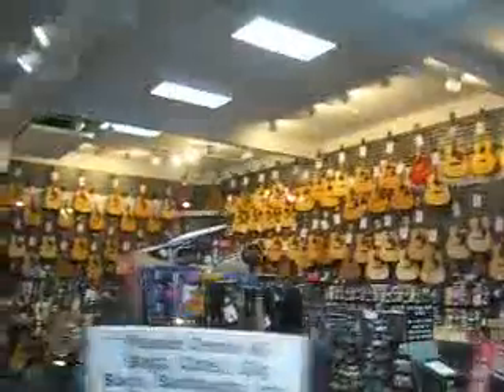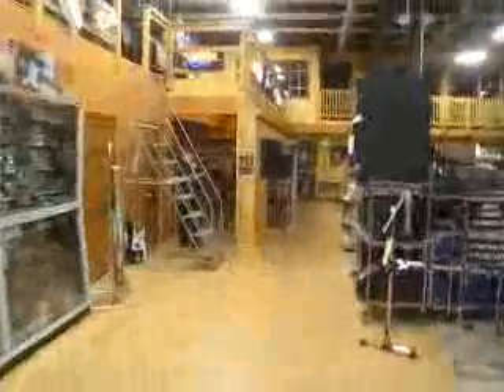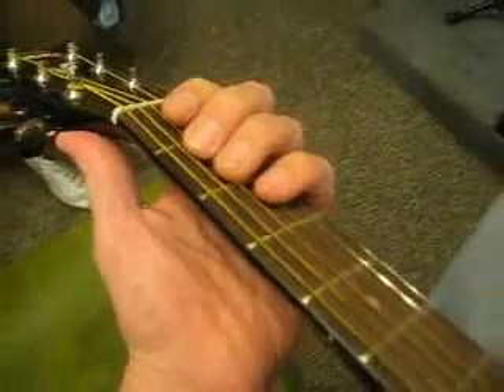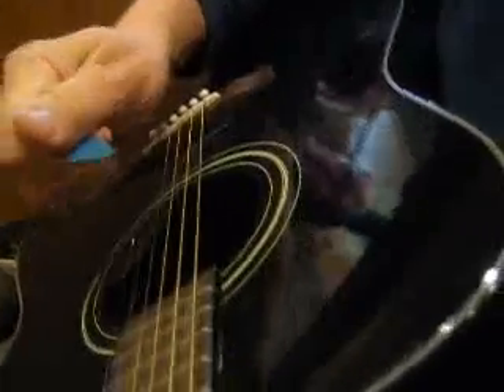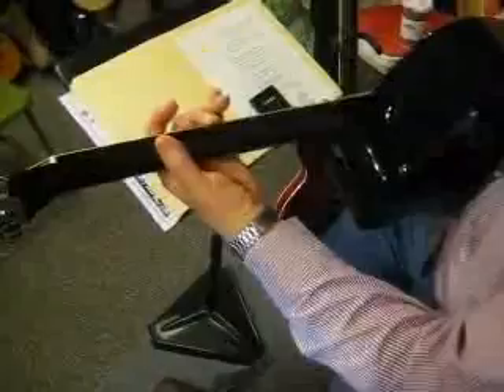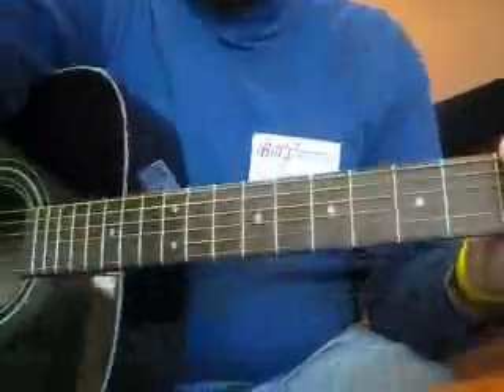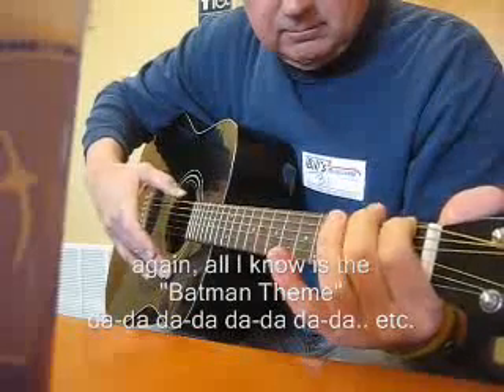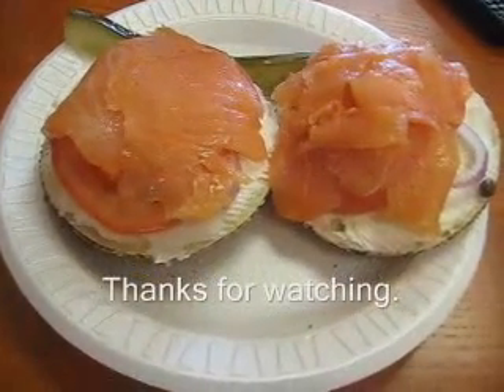Bad Guitar Hero - Day1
Bill embarks on a journey, and this is the first step.  An "Intro to Guitar" class at Bill's Music House in Catonsville, MD

BillsMusic.com

I was older than all the other students ... even if you added their ages up. And yet, I may have had the most fun.